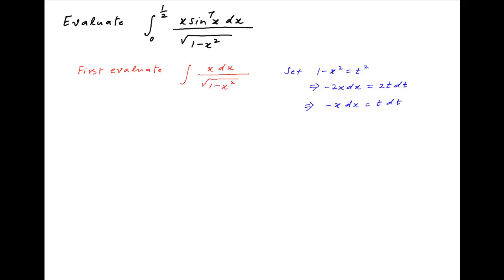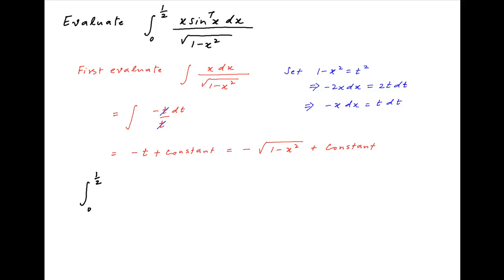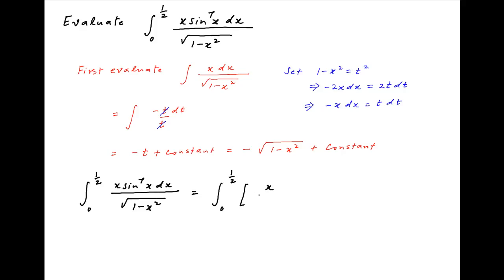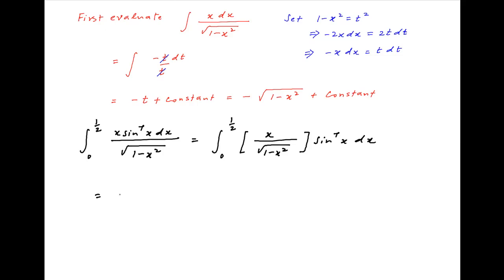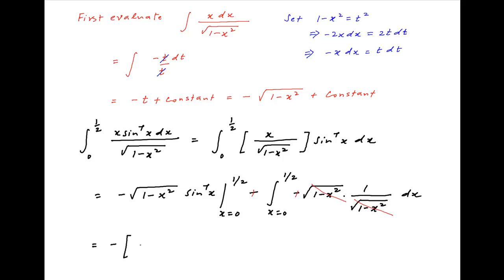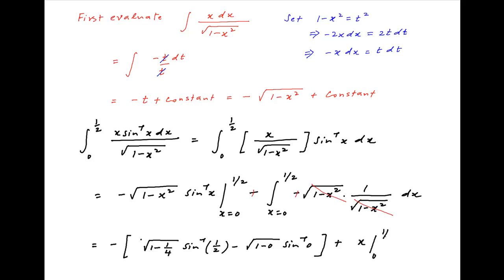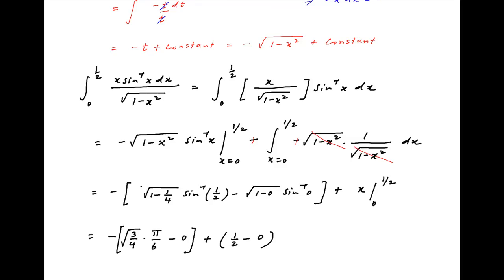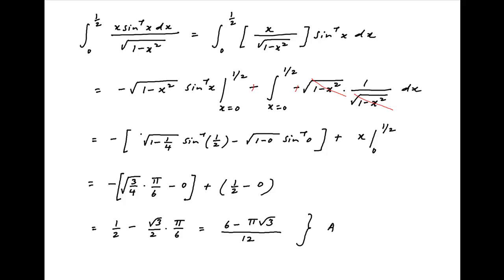Find the integral of x*arcsin(x) / sqrt [ 1- square(x) ] between the limits 0 and 1/2.